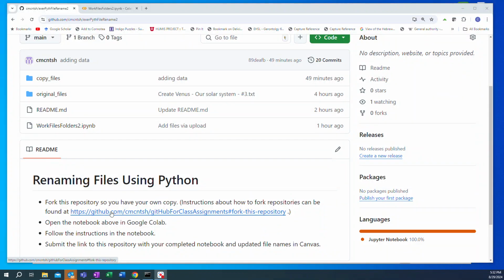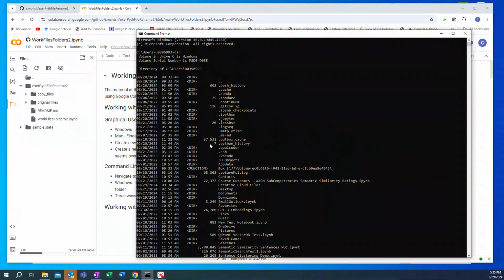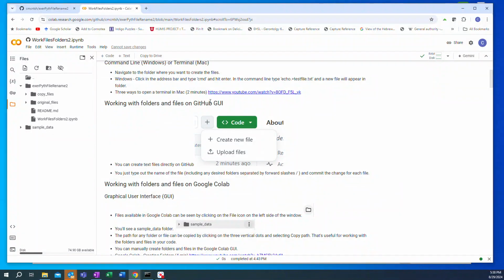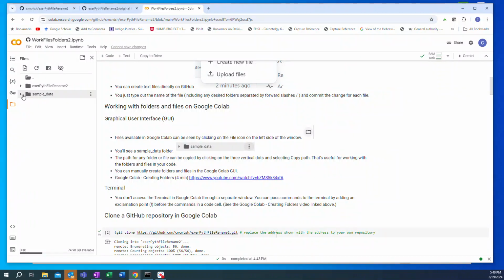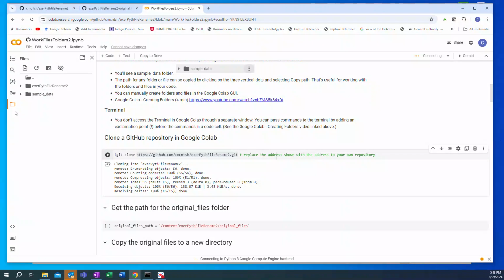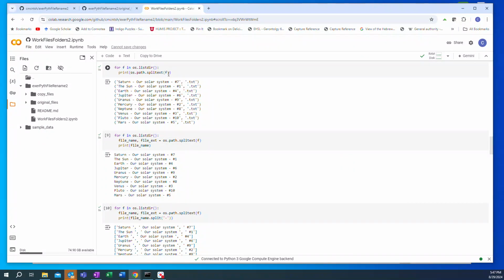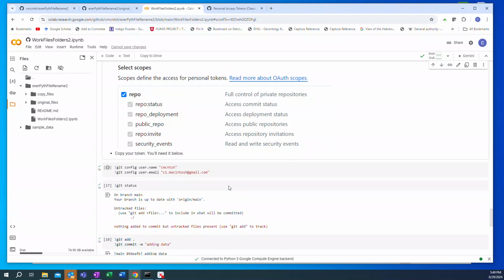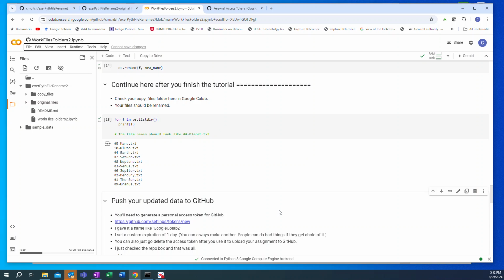Renaming Files Tutorial Using Jupyter Notebook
This is a demonstration of how to complete a Python tutorial originally written using .py files, but using a Jupyter Notebook on Google Colab instead.